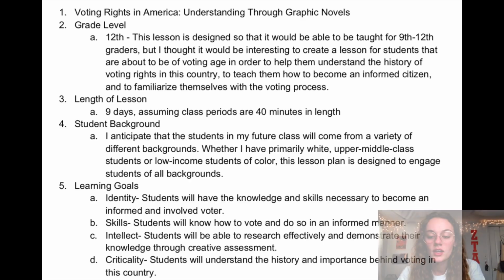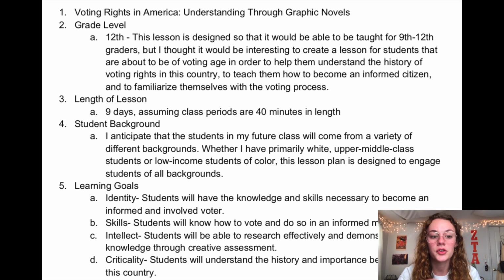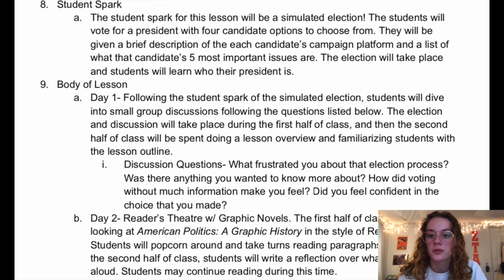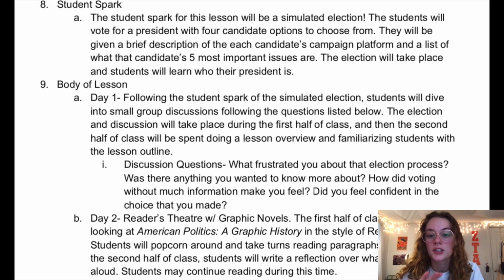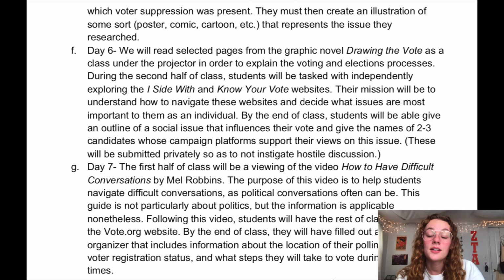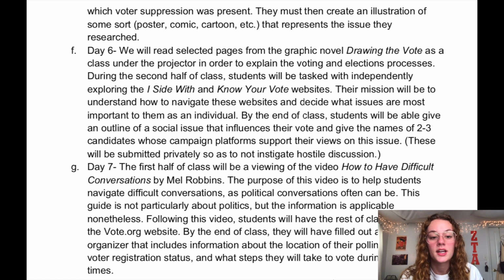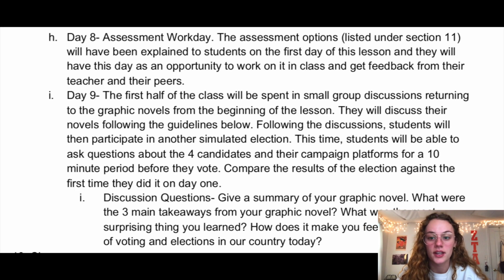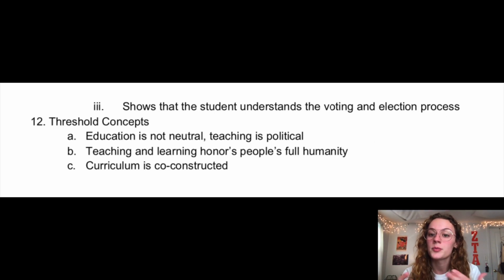Key Assessment EDT346 - Erin Bingaman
Explaining my lesson plan "Voting Rights: Understanding Through Graphic Novels" in depth